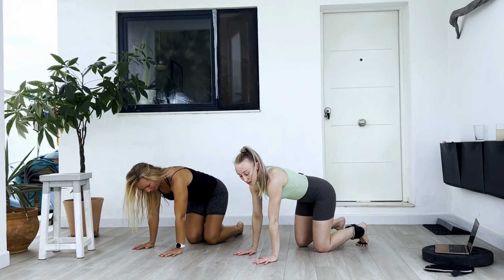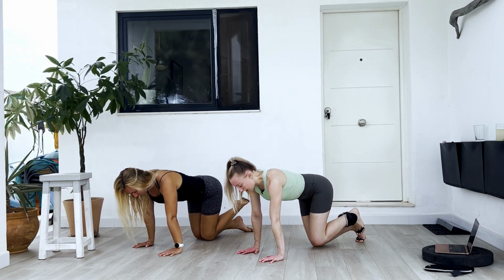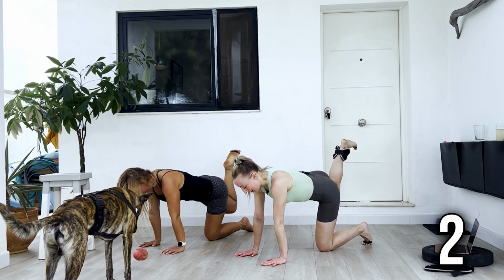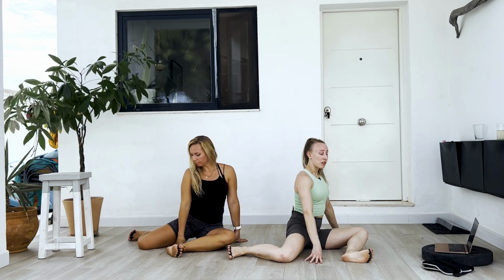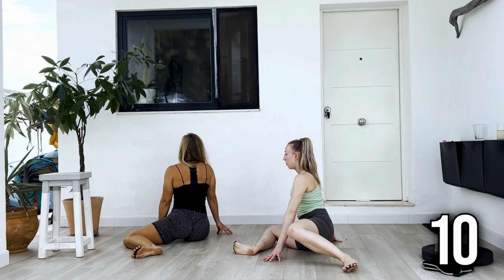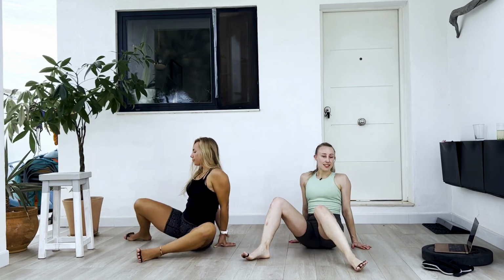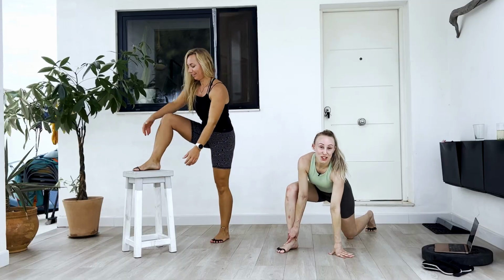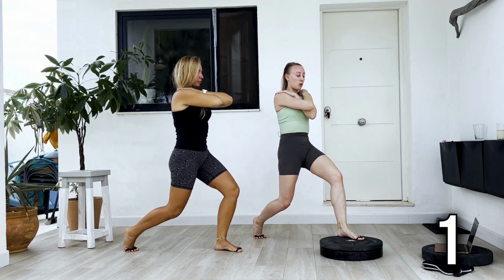Hip Mobility Exercises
Start your day off the right way with some morning mobility.

Only Takes 10 Minutes.

Two of our Flow Motion Fitness Coaches Kim & Hali will take us through a Mobility session focussed solely on the Hips :)

Hali is doing the easier variations and Kim will be doing some harder variations. Feel free to use either depending on your abilities.